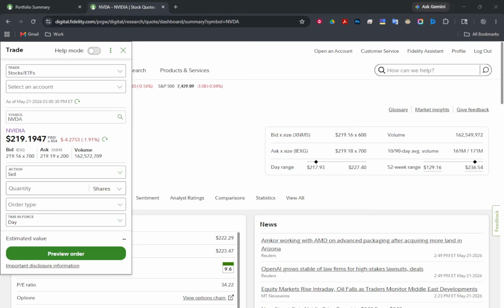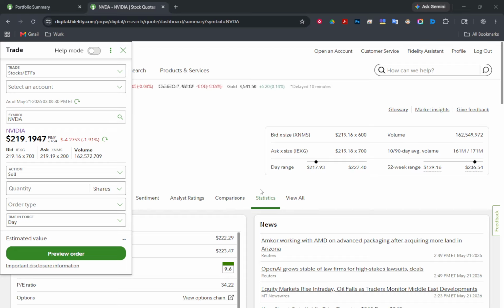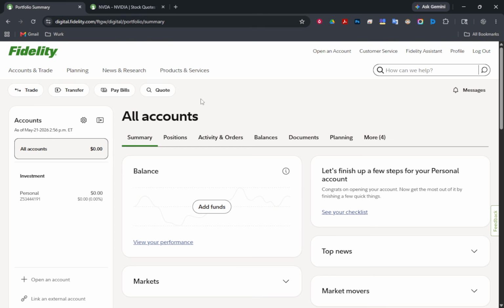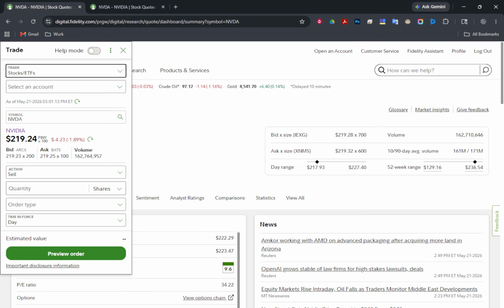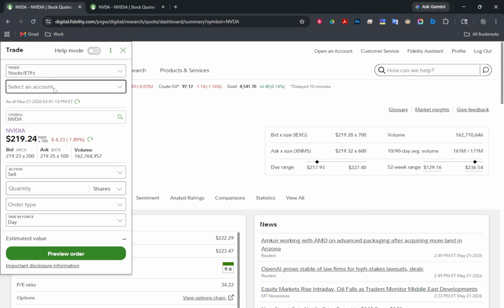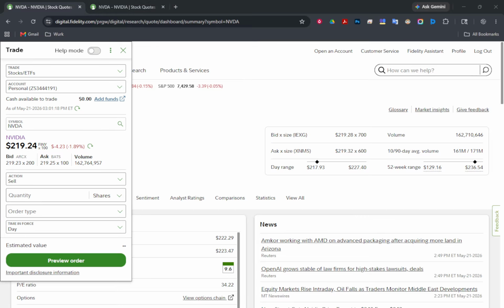How to Set Up Exit Plan Fidelity [2026 Full Guide]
How to Set Up Exit Plan Fidelity

In this video, we show you exactly how to set up Exit Plan on Fidelity to establish structured rules for liquidating positions and protecting your trading capital. Utilizing automated order parameters to define your target price and stop-loss levels simultaneously is essential for executing a disciplined risk management strategy.

Mastering advanced order types requires a thorough understanding of conditional execution mechanics, profit targets, and trailing stops. We focus on navigating the multi-contingent order settings within the platform dashboard, structuring bracket orders, and configuring protection parameters to ensure your market exits run systematically without relying on manual monitoring.

Technical Specs:
Software: Fidelity; Feature: Advanced Order Types & Risk Management

How to Set Up Exit Plan Fidelity, Set Up Exit Plan on Fidelity, Fidelity Exit Plan Tutorial, Fidelity Bracket Orders, How to Set Stop Loss Fidelity, Fidelity Conditional Orders, Take Profit Stop Loss Fidelity, Fidelity Automated Exit Plan, Fidelity Advanced Order Entry, Protect Trading Capital Fidelity, Active Trader Pro Exit Plan, Multi Contingent Orders Fidelity, Fidelity Risk Management Tool, Setting Profit Targets Fidelity, How to Automate Trades Fidelity